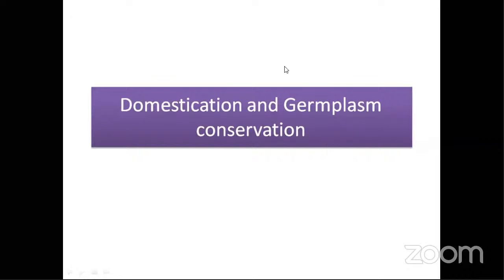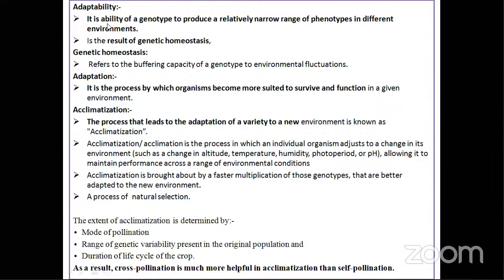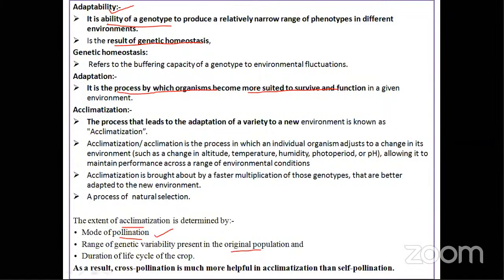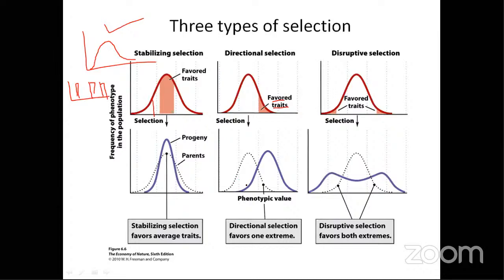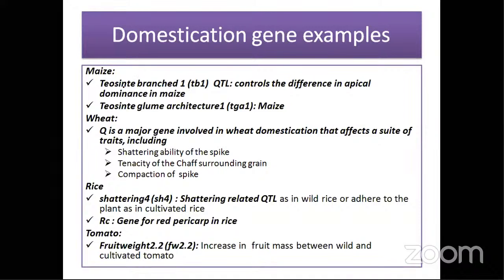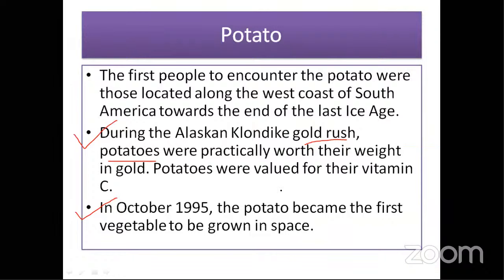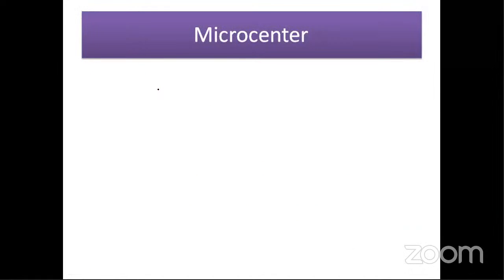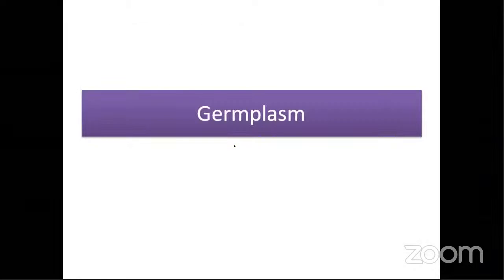Domestication and germplasm conservation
ICAR  Plant science JRF/ Crop Science 1 group SRF 21